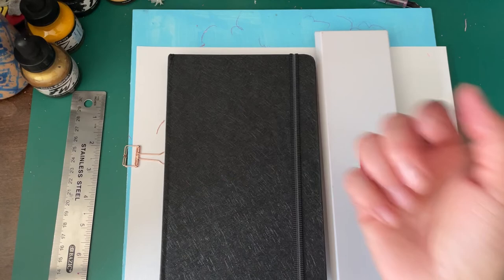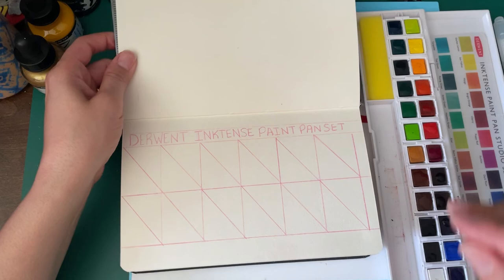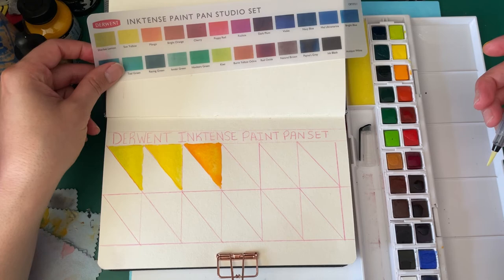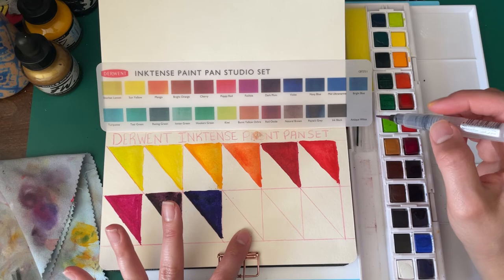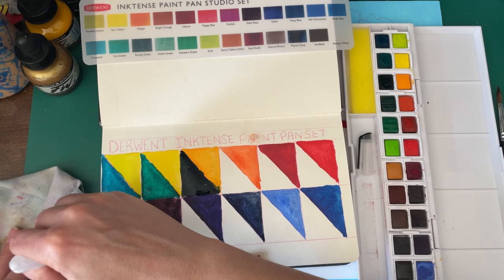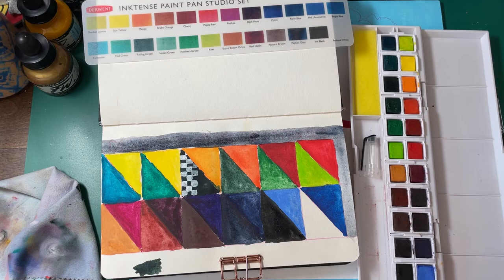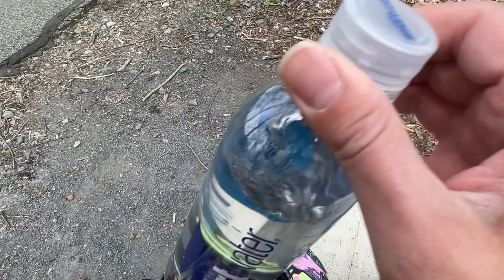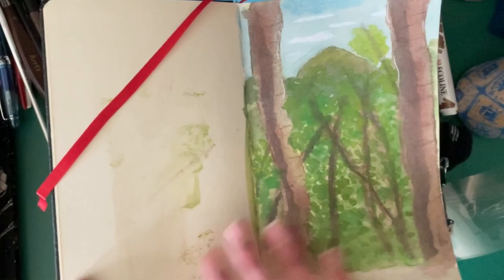Inktense paint pan set 😯💕and some Plein Air painting. 🤗💕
Peace and love creative’s 🤗💕

Lets swatch some Inktense paint and  try to plein air paint 😯👍

Mail to : Creative Phenomenon Art